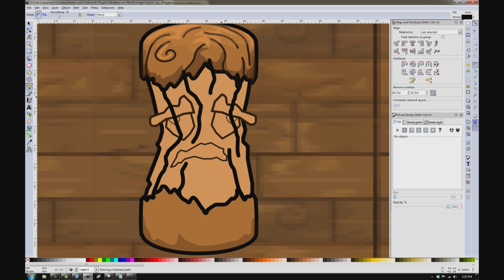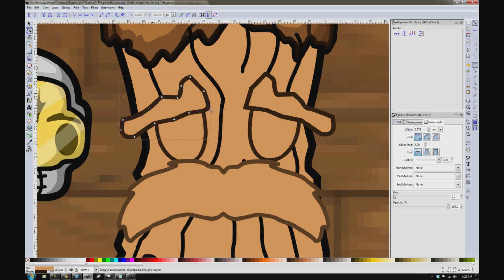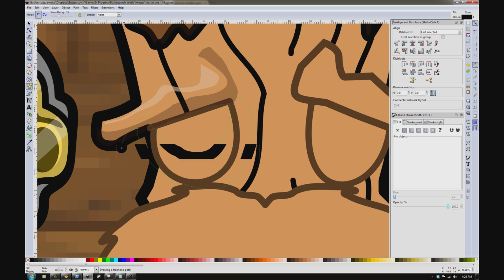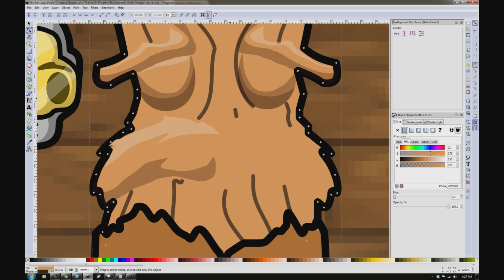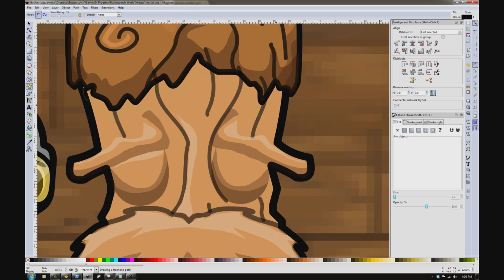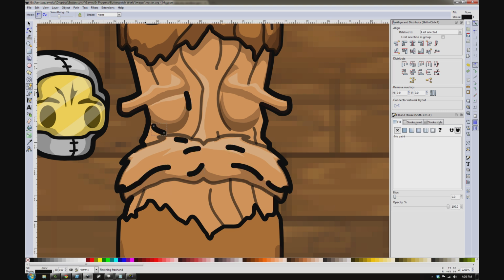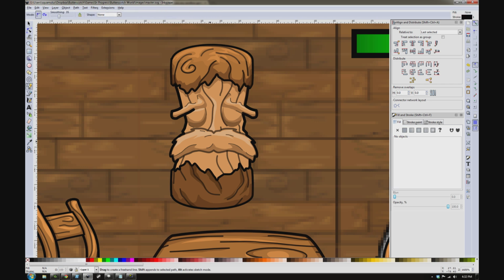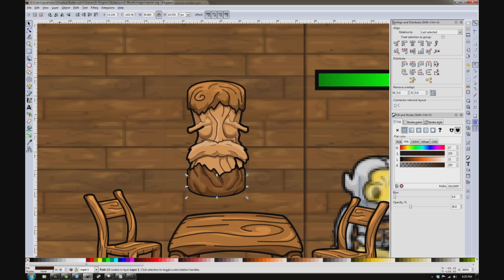Timelapse - Wood statue - Inkscape Tutorial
Heyo! Here's a timelapse of a decorative wooden statue for our upcoming game. Total time to create was about 25 minutes, and this vid shows a lot of the same techniques as the prior Gold Chest.

There's a bit of background noise as I'm going in for my next round of chemo today. The mother bear is in town and was LITERALLY RUSTLING FOOD UP IN THE KITCHEN. Hopefully it's not too distracting.